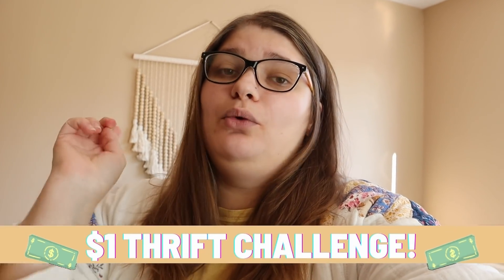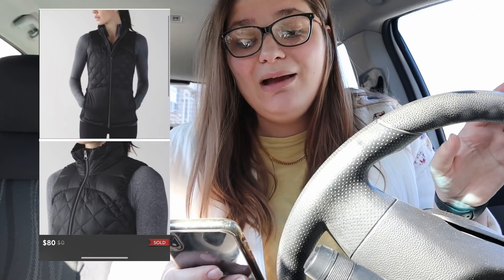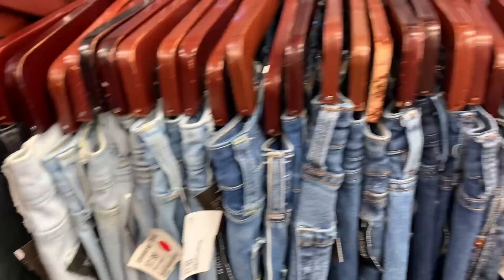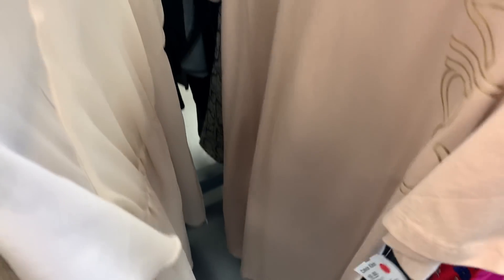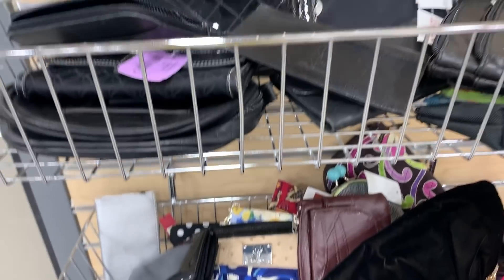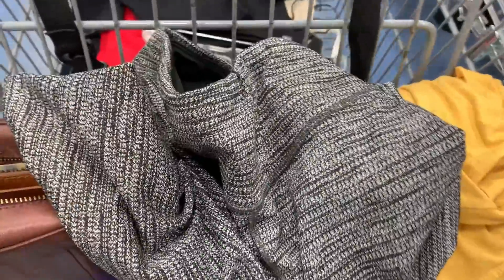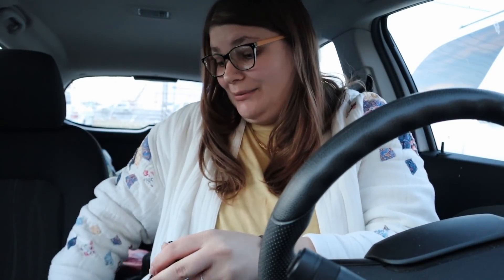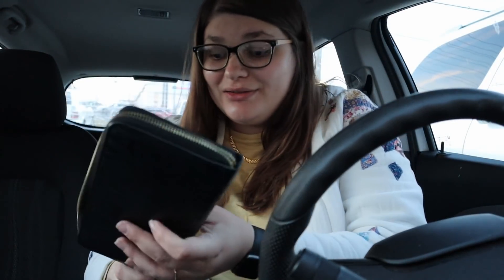SALES ARE CLIMBING! | Come Thrift With Me | $1 Thrift Challenge Ep. 9!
GUYS, I SOLD SO MUCH THIS WEEK FROM OUR CHALLENGE CLOSET, so we are SO CLOSE to hitting that $1,000 of profit, WOOT WOOT! In today's $1 thrift challenge video, I take you guys with me to Goodwill and a buy sell trade store to thrift more amazing items to add into our Challenge Closet so that we can make even more money together! We're up to almost $850 of profit from the $1 bill that we started with, and today i add brands to our challenge like Madewell, Feyre, Spanx, Dolce Vita, and much more!

We started with $1 and I am going to turn it into $1,000 only by THRIFTING and RESELLING other people's TRASH! I'm going to take the profits from any sales, thrift more clothing items, and then sell them for profit too! We're going to thrift and resell, thrift and resell, thrift and resell, over and over until we make $1,000 from that initial $1 that we started with! It is possible to start a business with a dollar and to see huge profit growth in a short period of time! I want to show you that anyone can do this with enough research and enough gumption! So come along friends, and join me in my $1 thrift challenge series, Episode 9. :)

XOXO
Bekah